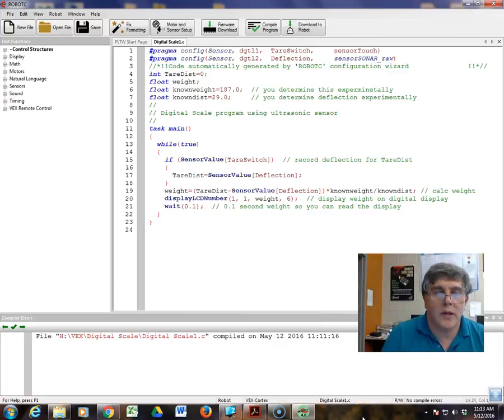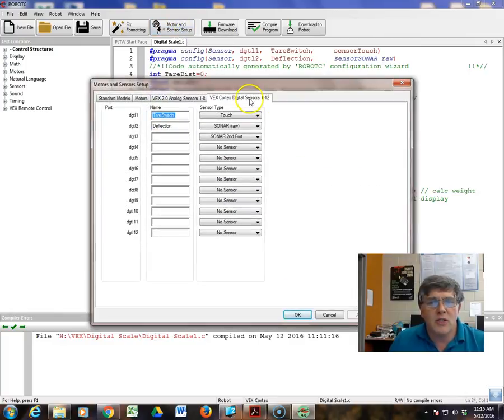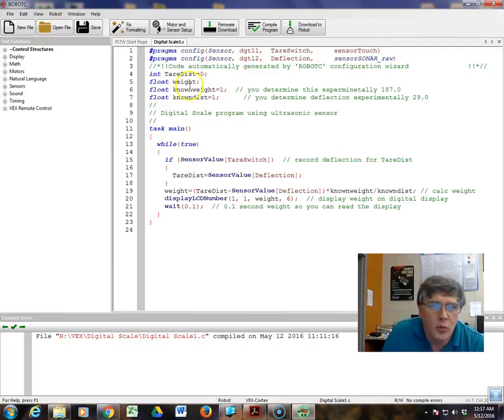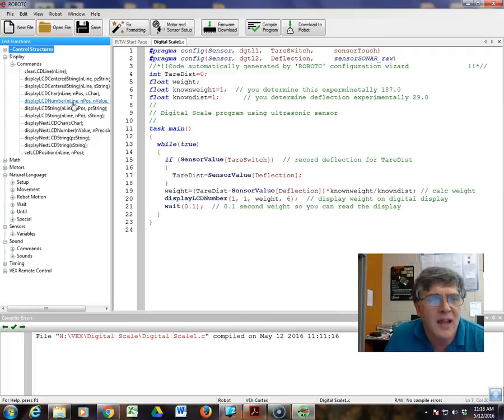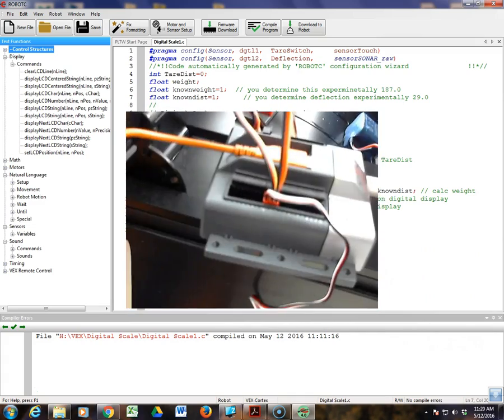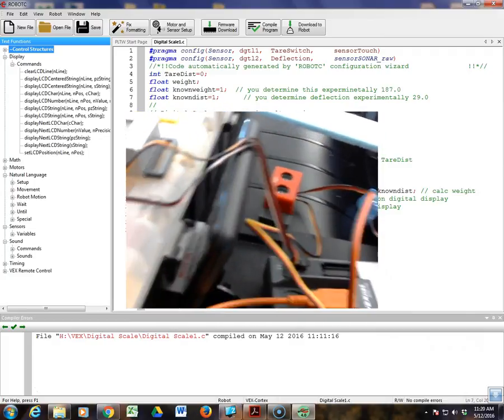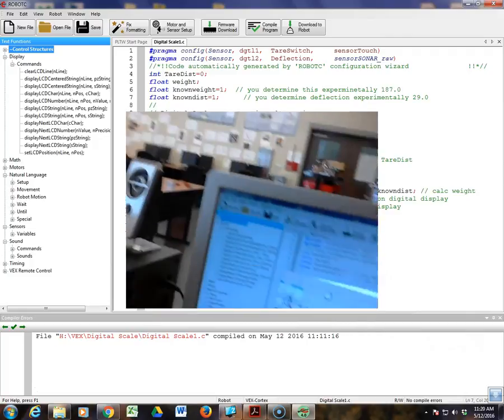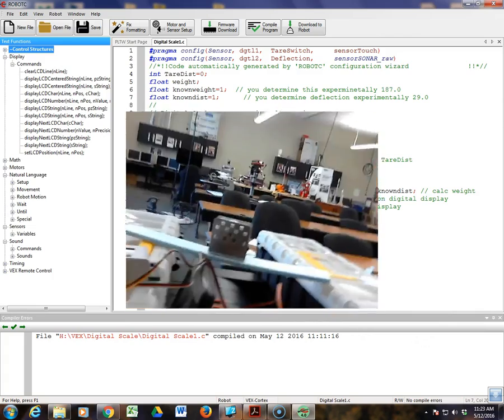Making a VEX Digital Scale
This video describes a VEX activity I have created. It utilizes an ultrasonic sensor, a switch, and a digital readout to make a digital scale using a beam and measuring its deflection.